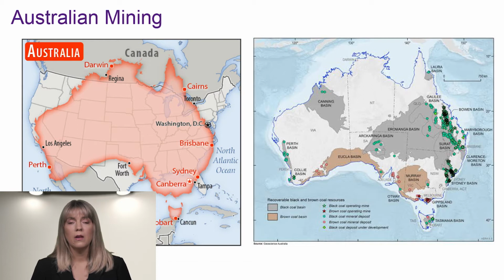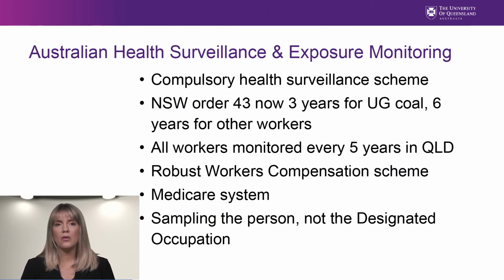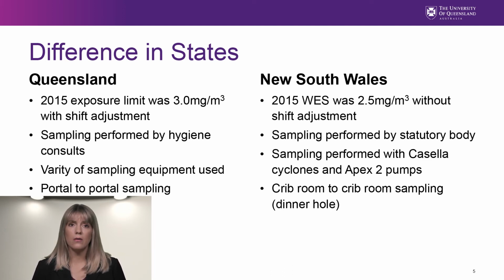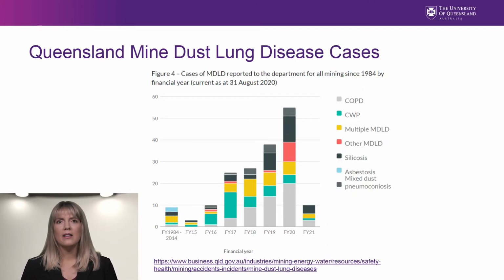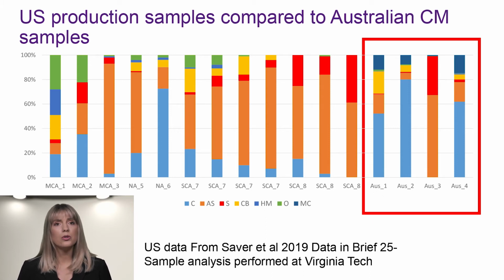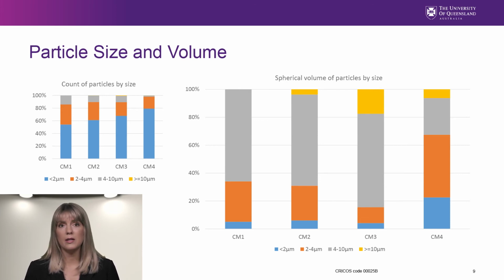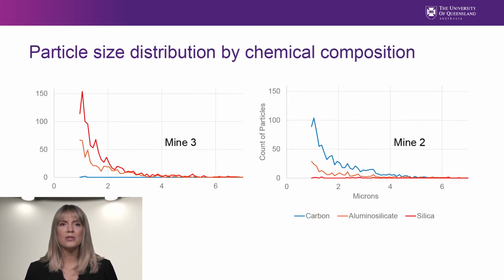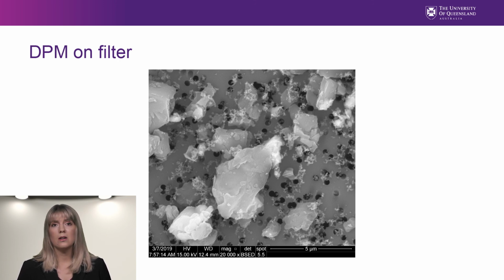Characterization of particulates in Australian mines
10/22/2020 Presentation by Nikky LaBranche - at Silica Exposure and Lung Disease in the Mining Industry hosted by the NIOSH-MSHA Respirable Mine Dust Partnership